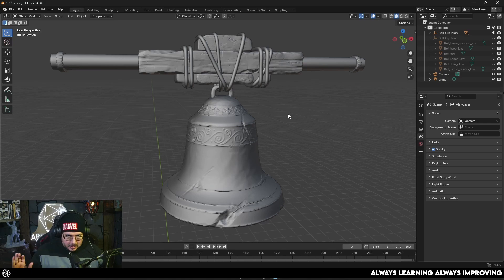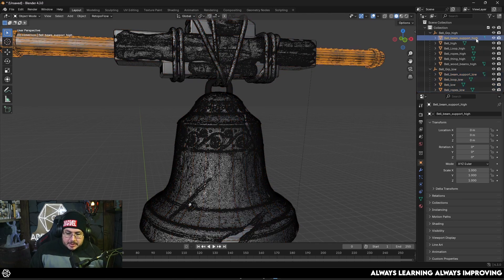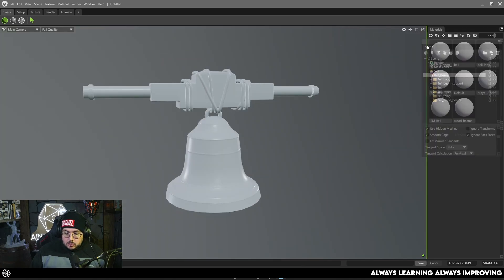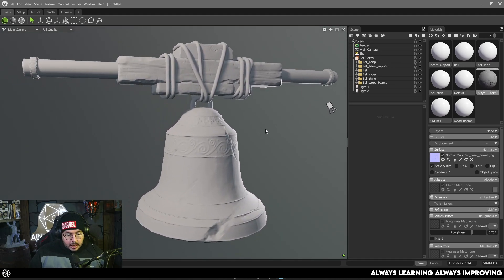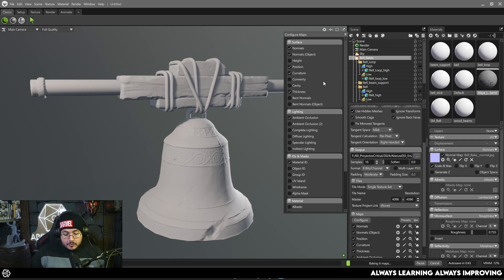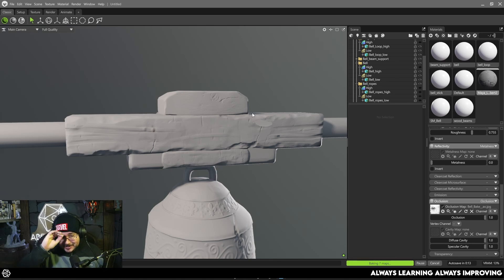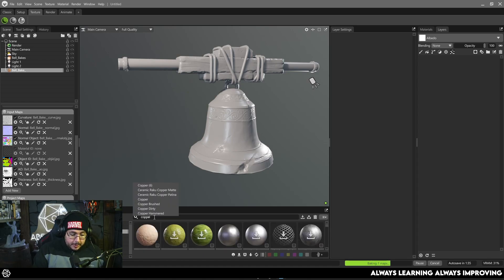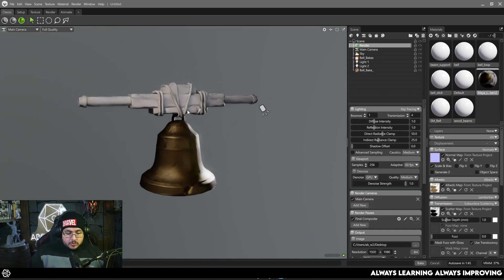Marmoset ToolBag Bakes - The Best Baker for 3D Assets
🔗 OFFICIAL LINKS 🔗